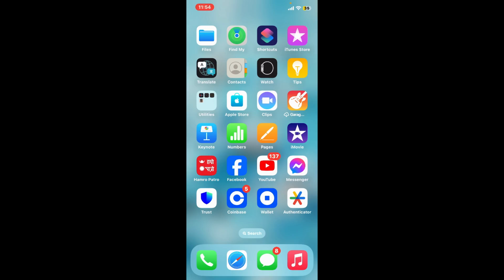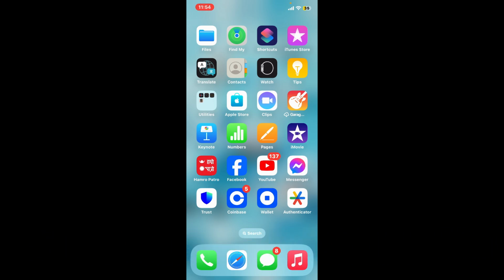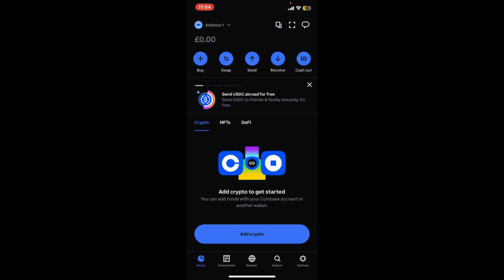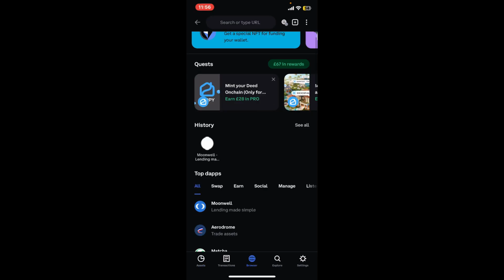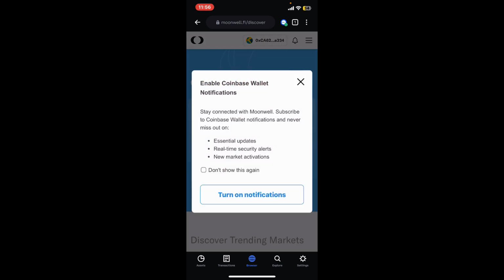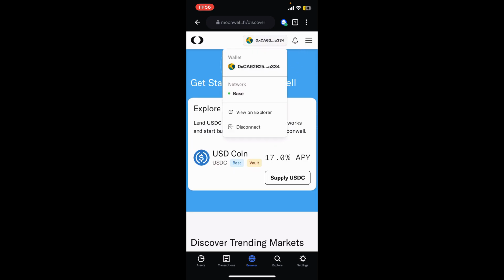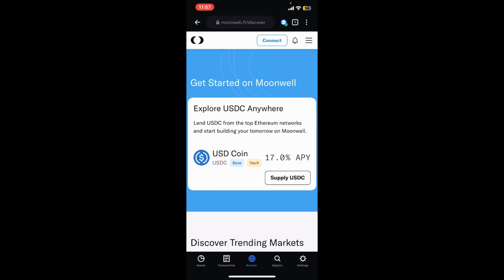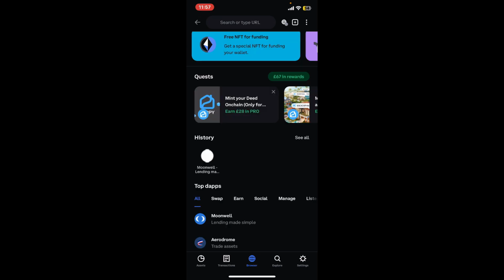How to Disconnect Coinbase Wallet from Website 2024?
Welcome to our step-by-step guide on how to disconnect your Coinbase Wallet from a website! Ensuring your wallet’s security is crucial, and knowing how to disconnect it from websites you no longer use is a key part of that.

Join us as we walk you through the process, making it easy to manage your wallet connections and keep your crypto secure.